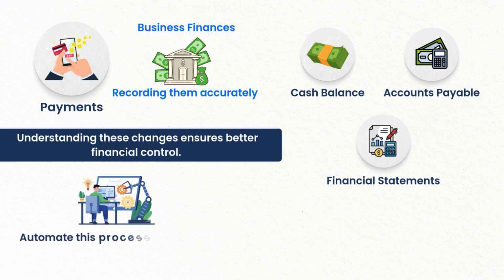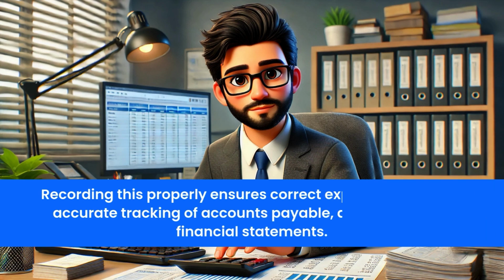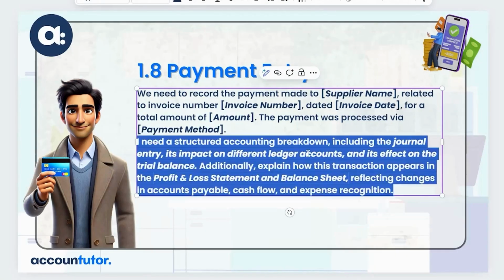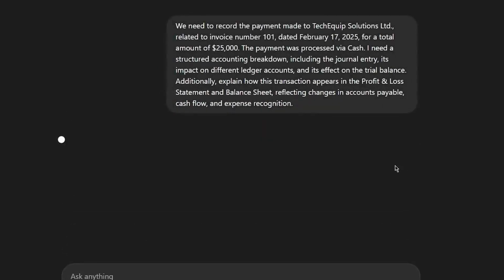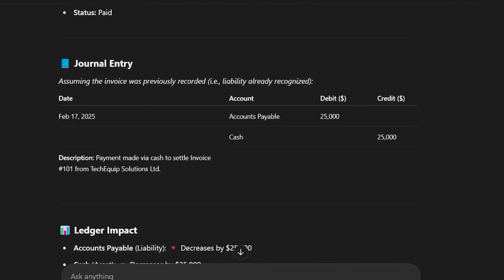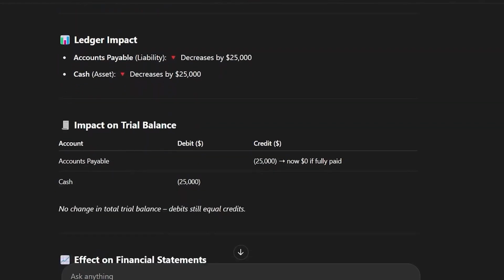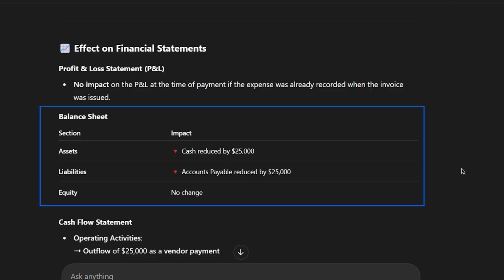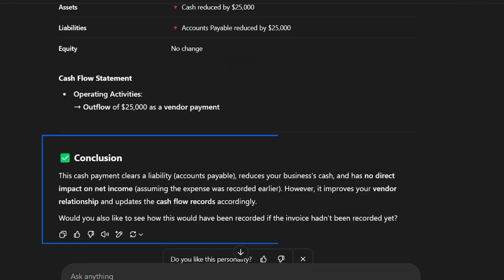1.8 Payment Entry